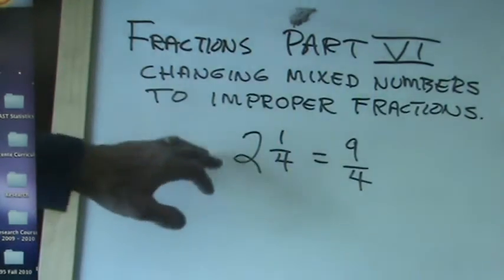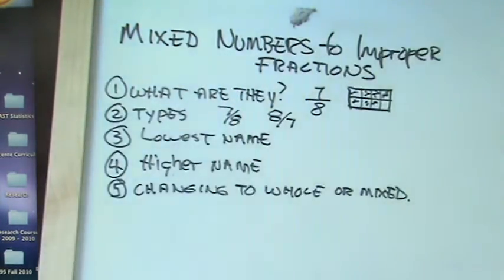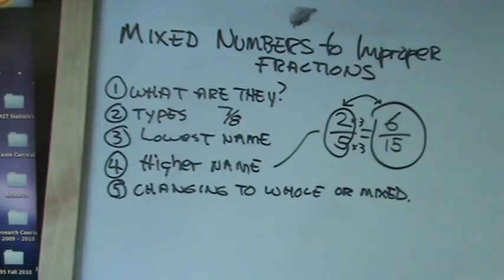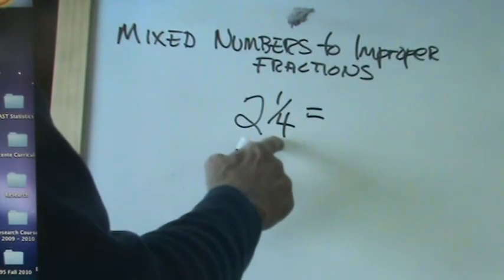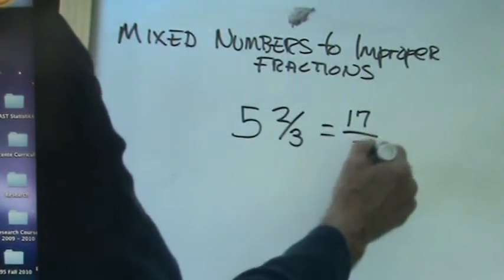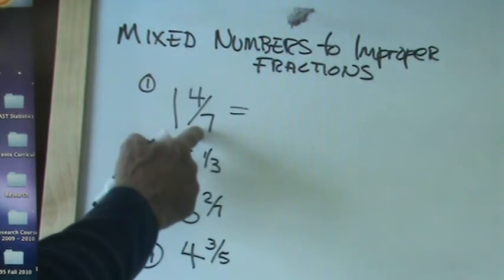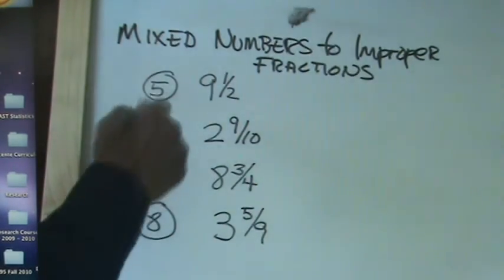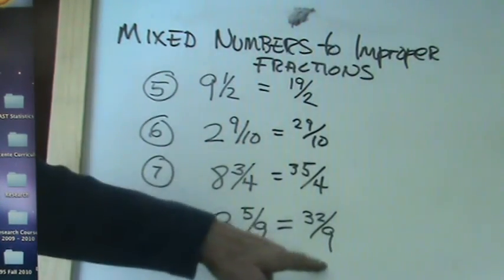Fractions 6 Changing Mixed Numbers